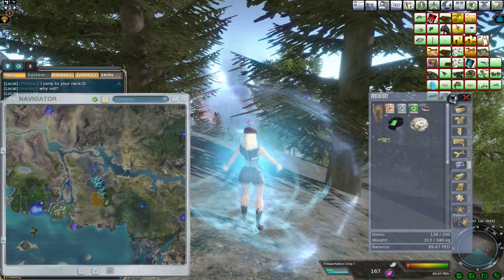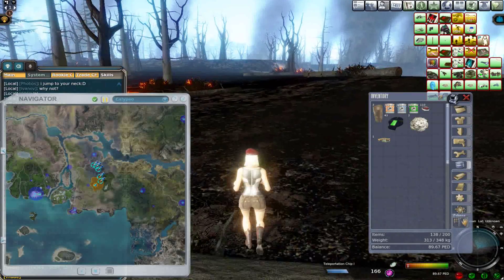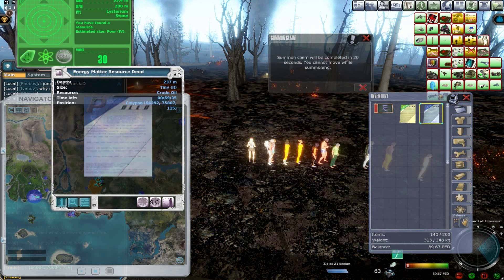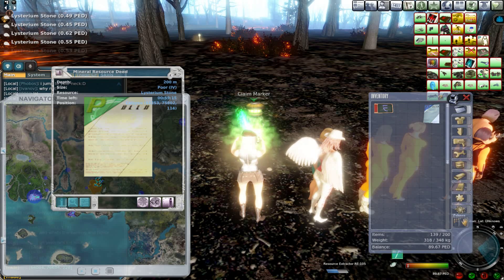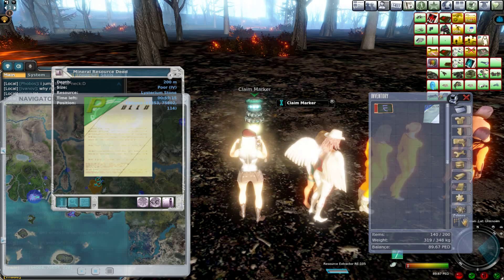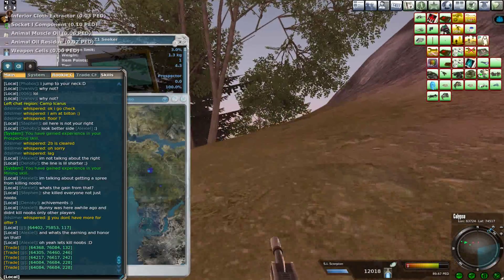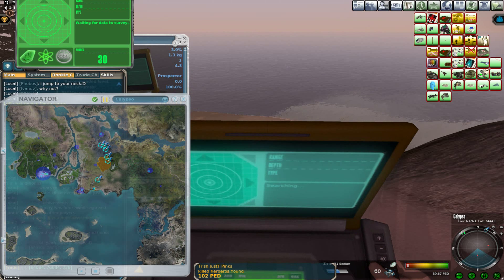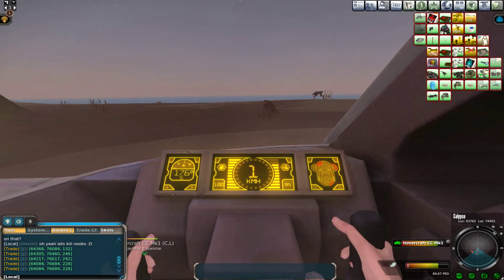JJ An Avatars Life in Entropia & PD Gray's Anatomy 36 of 51